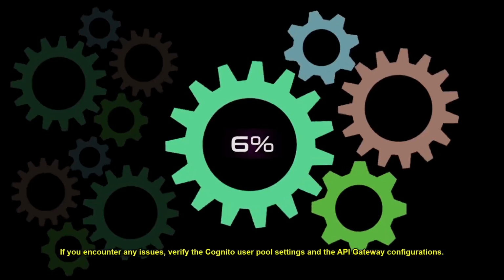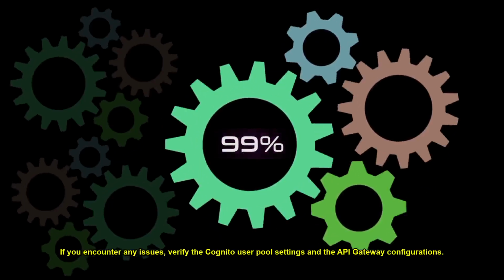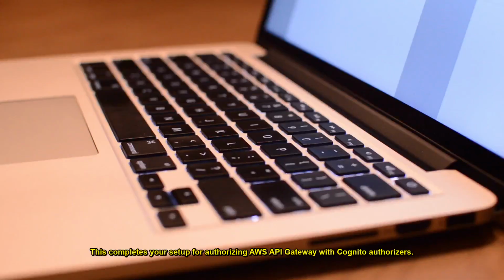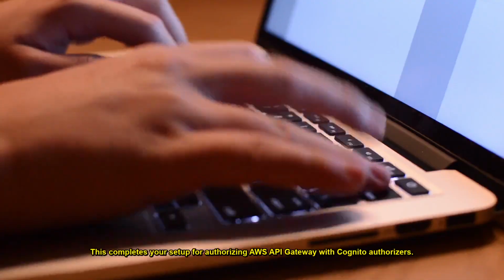How to authorize AWS API Gateway with Cognito authorizers - Detailed Guide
In this comprehensive tutorial, learn how to securely authorize your AWS API Gateway using Amazon Cognito authorizers. We’ll walk you through each step of the setup process, from creating a Cognito user pool to integrating it with your API, ensuring your application is protected. Whether you're a beginner or looking to refine your AWS skills, this detailed guide will provide you with the knowledge you need to leverage Cognito for secure API access.